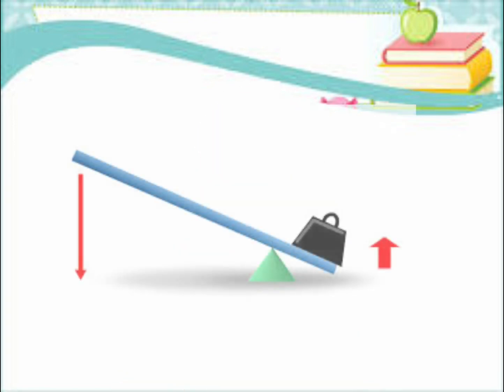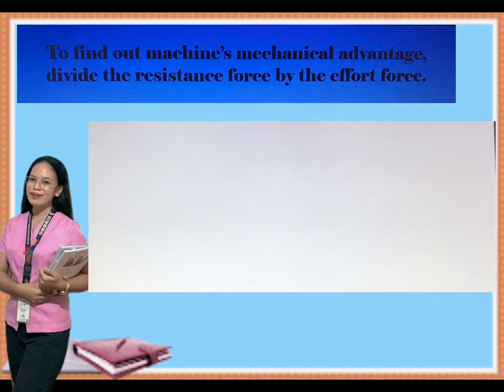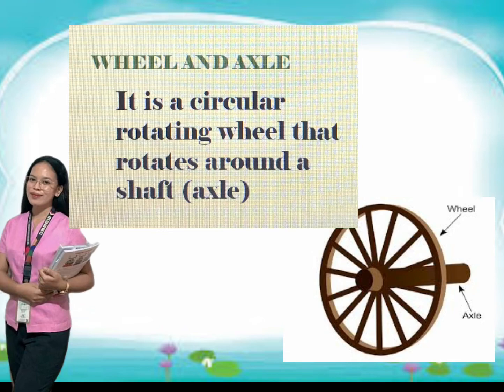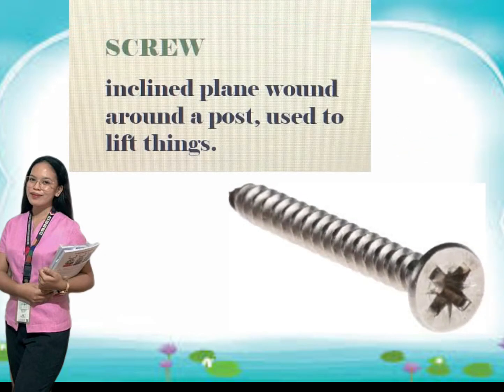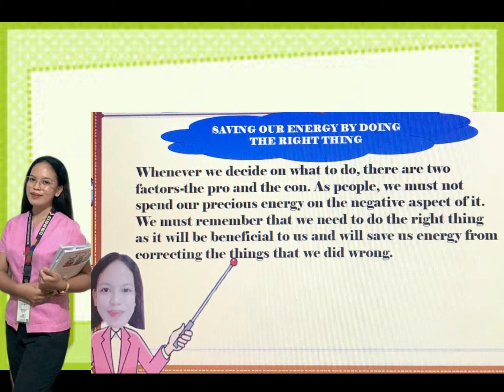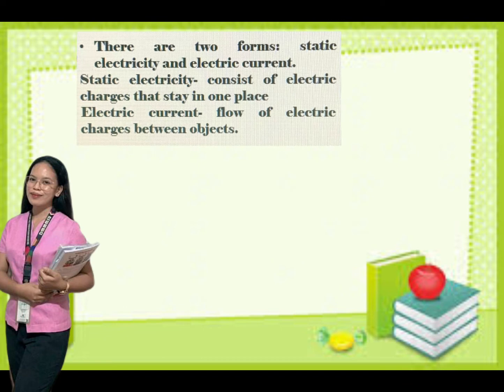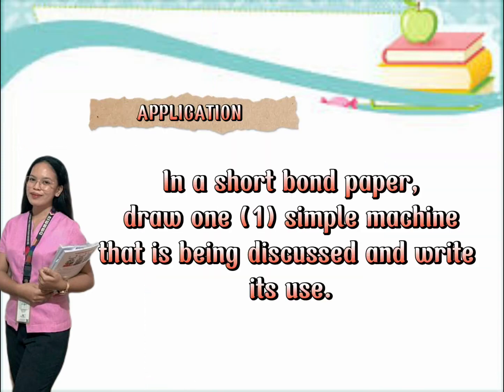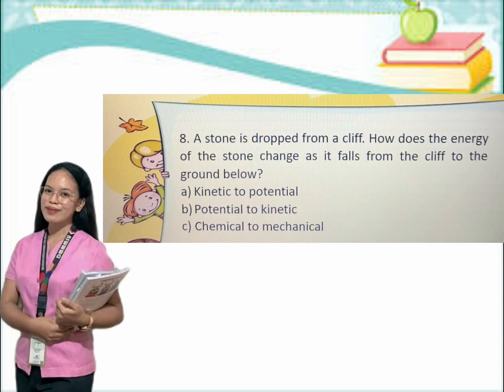SCIENCE video lesson